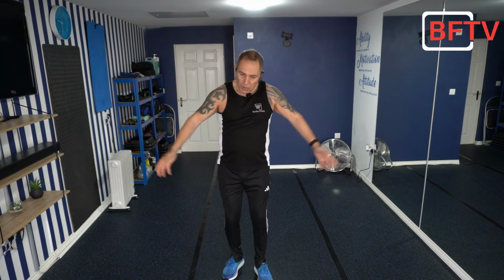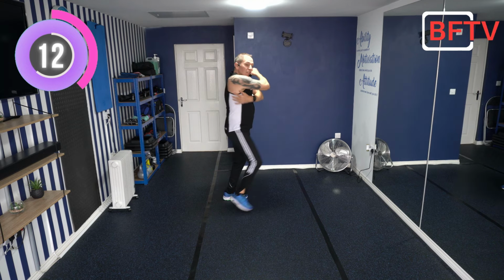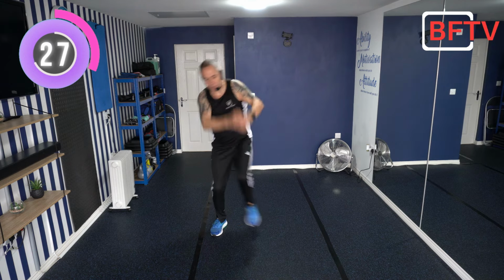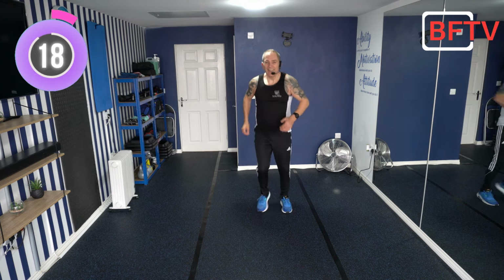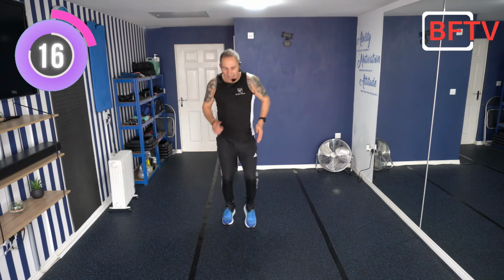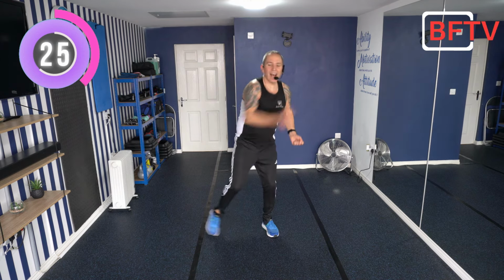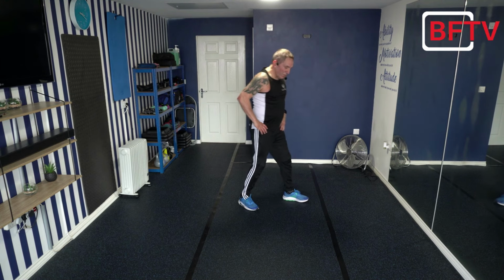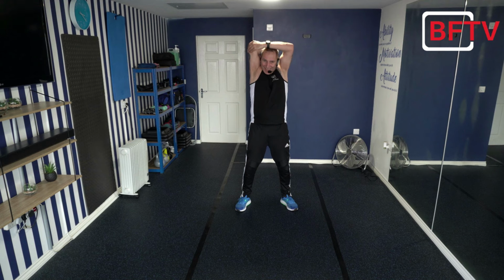30 Minute Full Body Low Impact Cardio HIIT | Walk at Home | No Repeats | Disco Mix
Join me for a full body focused low impact walking workout to help burn calories, help you reach your daily step count goal as you move through the session listening to some great disco rack, strengthen your arms and flatten your belly.  In this bodyweight walking workout you have the option to use light weights, a set of 1kg dumbbells are recommended however a pair of water bottles will work just as well.

To increase the intensity of this walking workout, skip all the breaks and/ or a pair of small dumbbells.

Love the workout and want to know how you can say thanks?

Workout timeline:
00:00 Introduction
00:54 Start Workout
34:41 The Cool Down

I  am a qualified Advanced Personal Trainer and Nutrition Coach specialising in Weight Loss Transformations. I post low impact workouts for Weight Loss & Toning! Burn calories and reach your step goal in the comfort of your own home. These are indoor workouts anyone can do!

Paul
boothsfitness.co.uk

30 MIN SWEATY CARDIO LOW IMPACT HIIT | Aerobic Exercise For Weight Loss!
自宅での歩数、5000歩、悪い膝のトレーニング、速いウォーキング、低衝撃トレーニング、ステップトレーニング、自宅でのステップトレーニング、自宅でのトレーニング、自宅でのウォーキング、ビートへのウォーキング、ビートトレーニングへのウォーキング、ウォーキング、ウォーキングエクササイズ、腹脂肪減少のためのウォーキング、フィットネスのためのウォーキング、減量のためのウォーキング、ウォーキングトレーニング、減量のためのウォーキングトレーニング、5000ステップのトレーニング、1日5000ステップ、自宅での5000ステップ、バーピーガールウォーキング、ステップ、田畑、田畑トレーニング、速いステップ、パワーウォーク